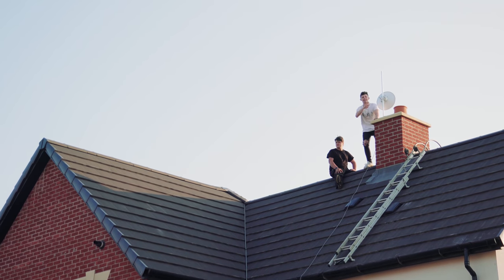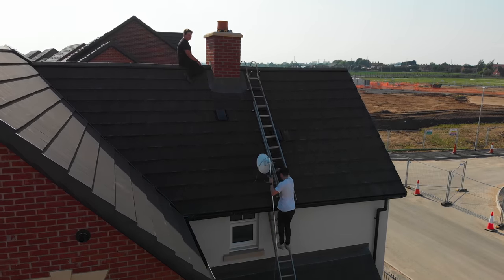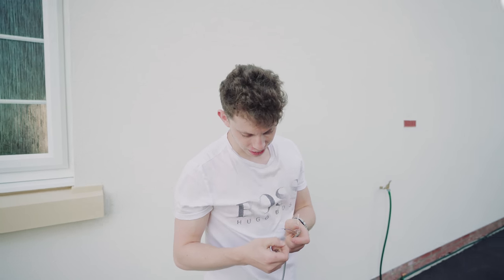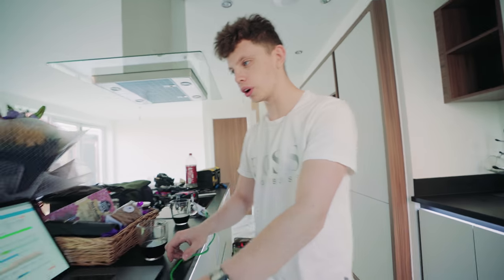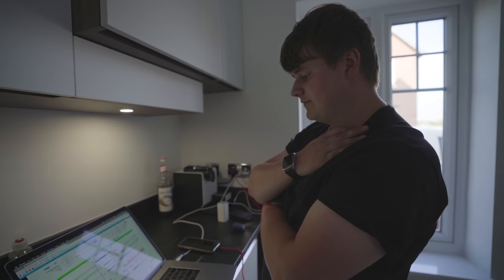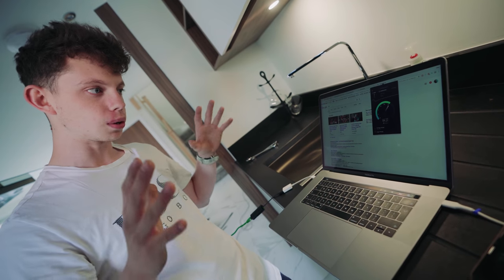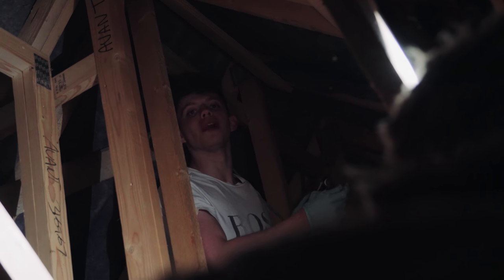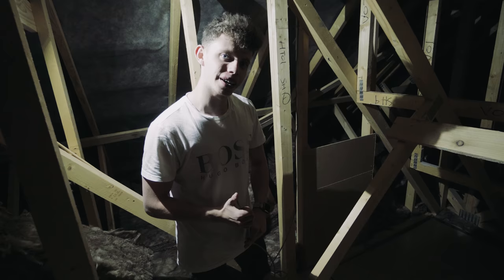How To Get Superfast Fiber Internet When you CANT!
Alex shows us how at his new house he is getting SUPERFAST FREE INTERNET from a Ubiquiti Dish!

We give HONEST reviews on tech from all around the world to help you make the best buying decisions.